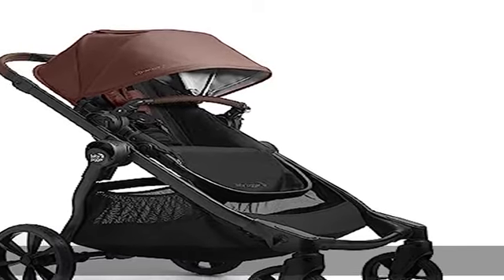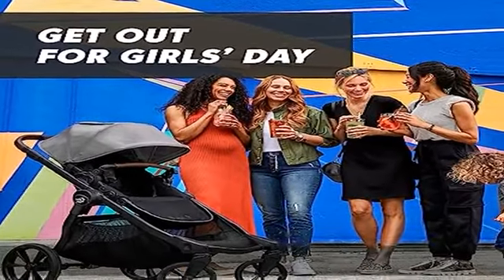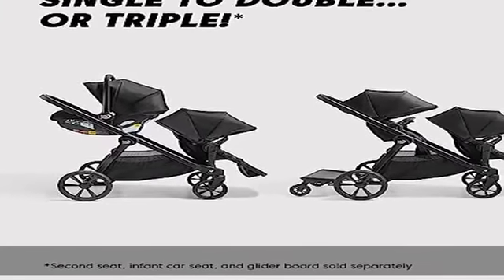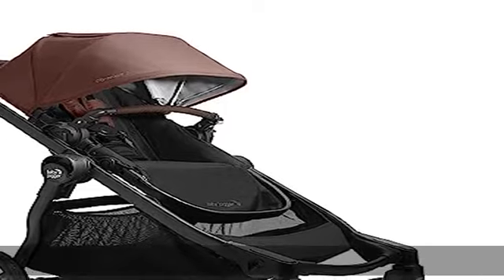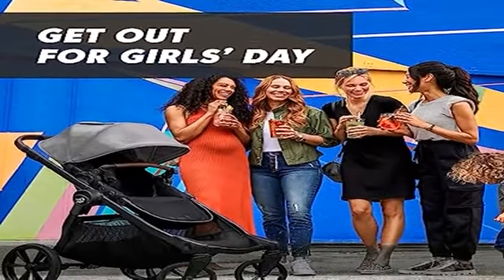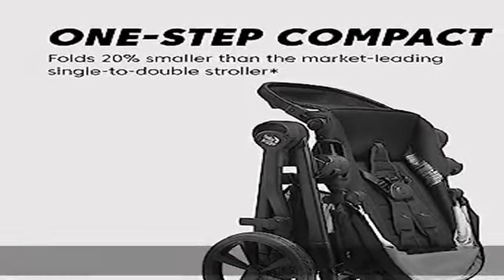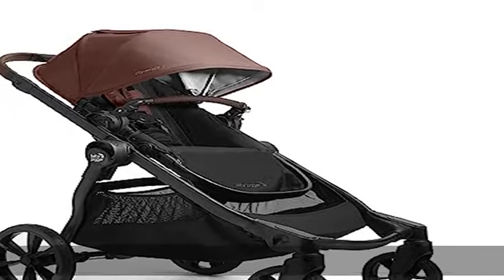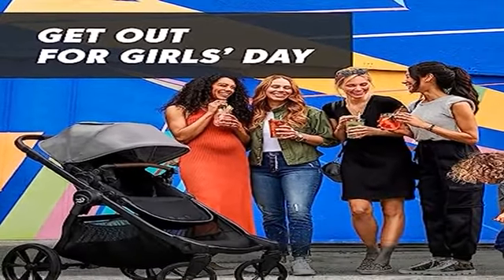Baby Jogger® City Select® 2 Single-to-Double Modular Stroller, Eco Collection, Pure Mulberry